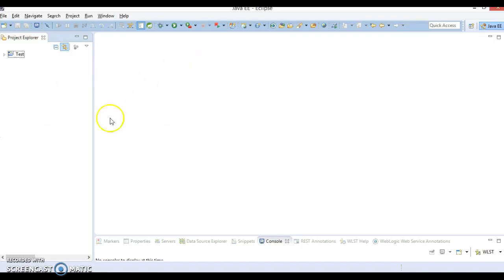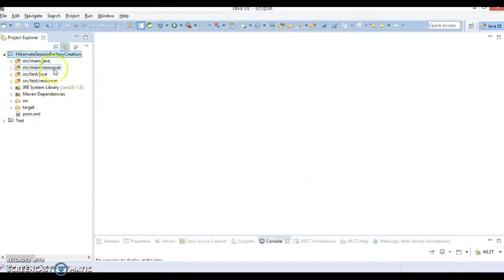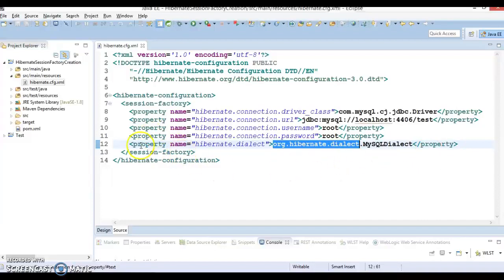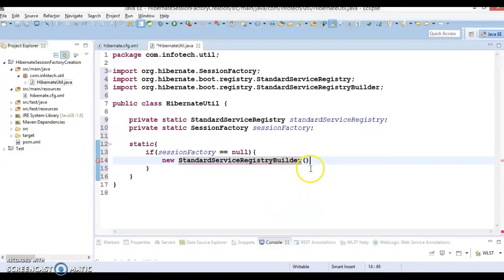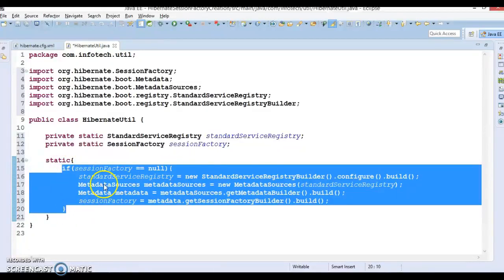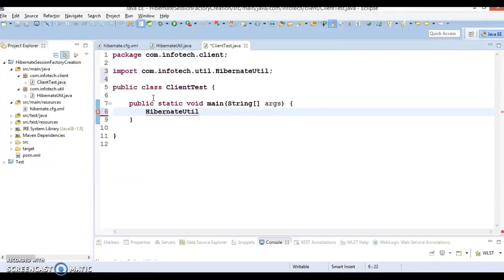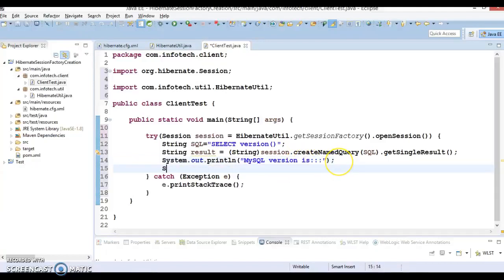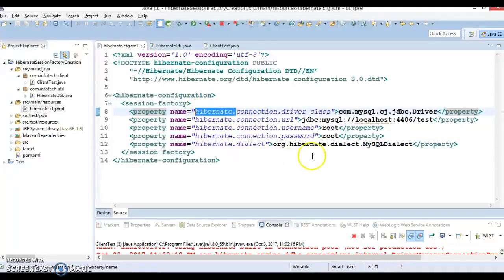02 2 SessionFactory creation in Hibernate 5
SessionFactory creation in Hibernate 5